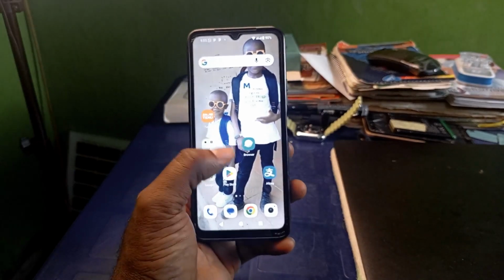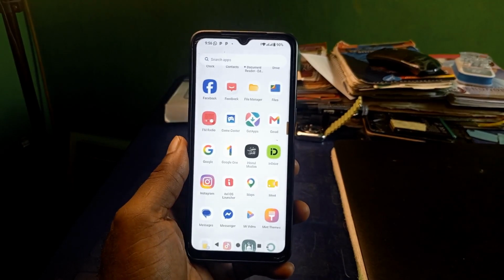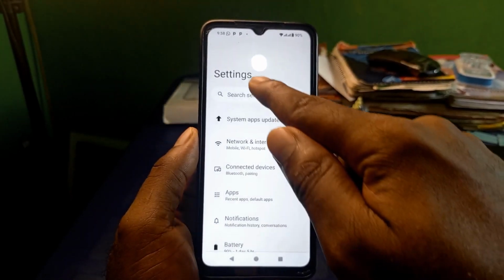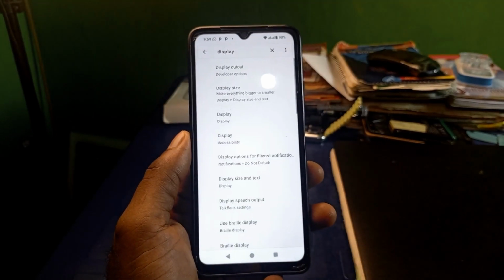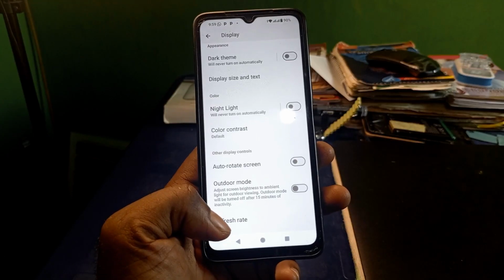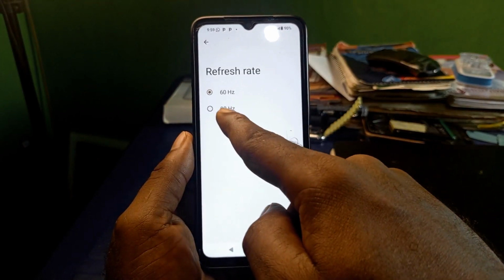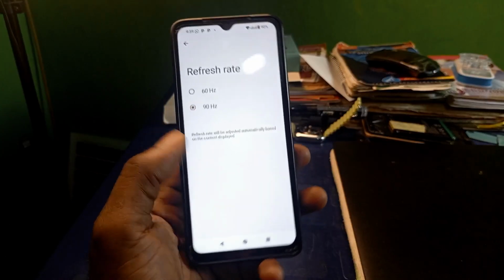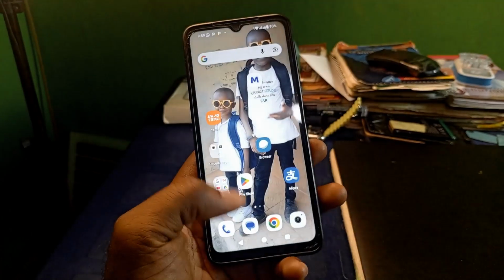How to Change Refresh Rate on Any Android Device